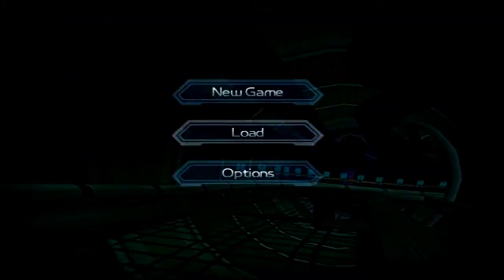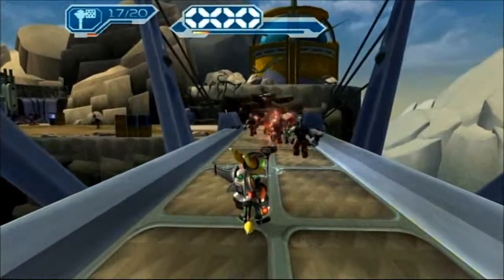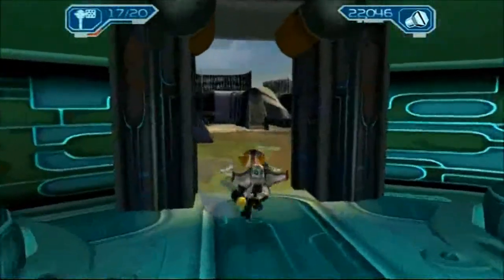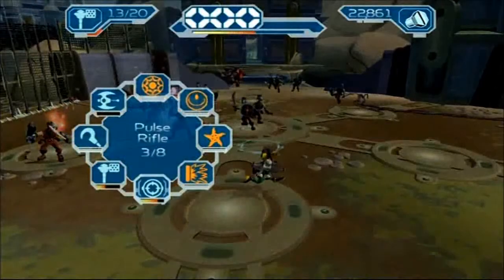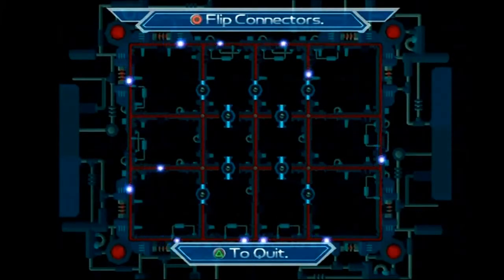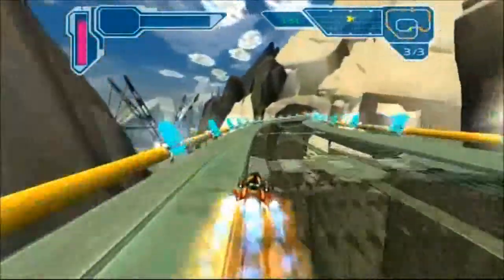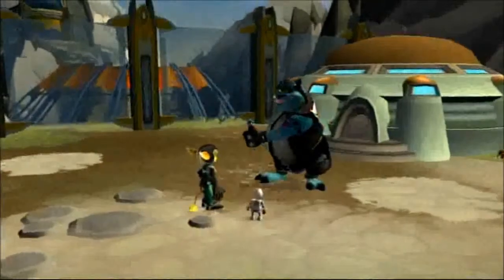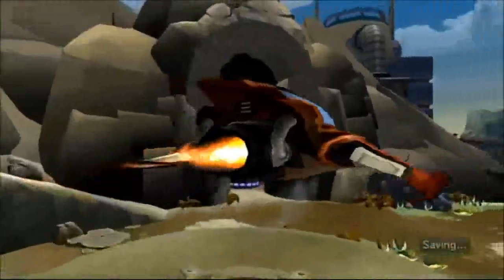Let's Play Ratchet & Clank: Going Commando Part 7 - A Day at the Races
Finishing Barlow by heading through the broken down Gadgetron ruins and entering a high speed Hoverbike Race.